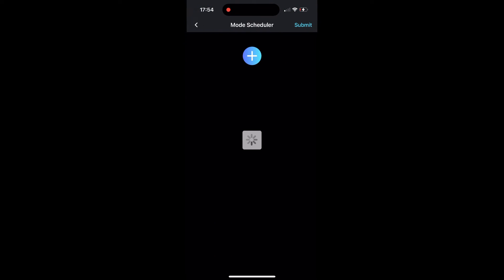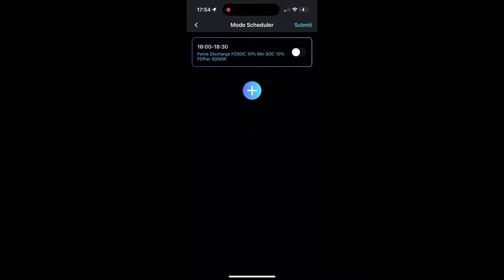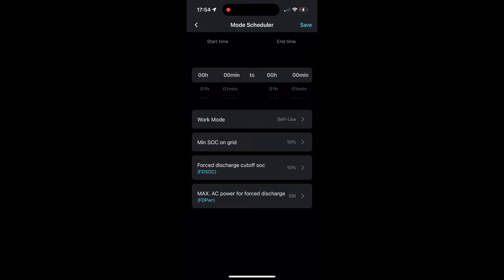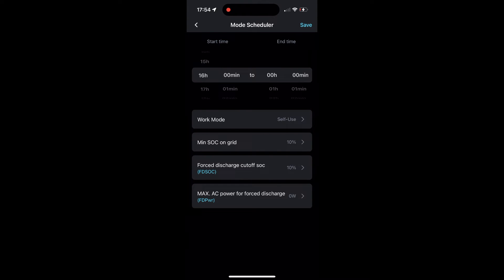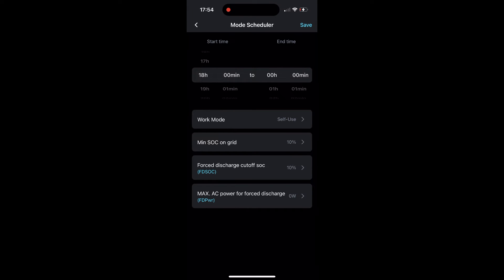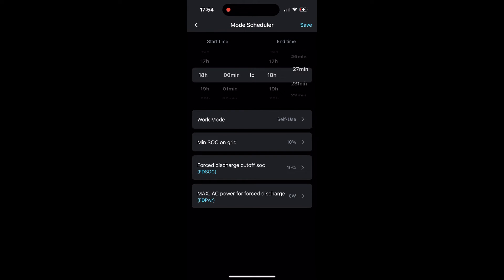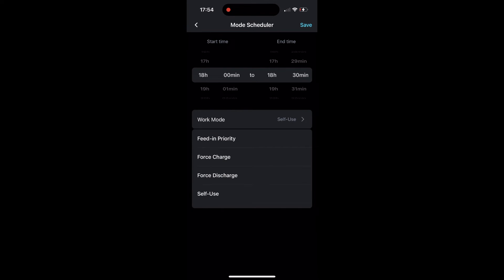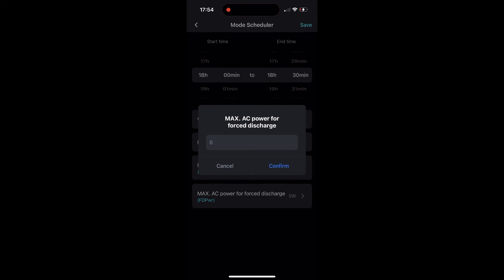Fox ESS - How to enable Force Discharge Mode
In this video I'll show you how to enable force discharge to grid mode on your foxess solar inverter. Great for octopusenergy saving sessions.